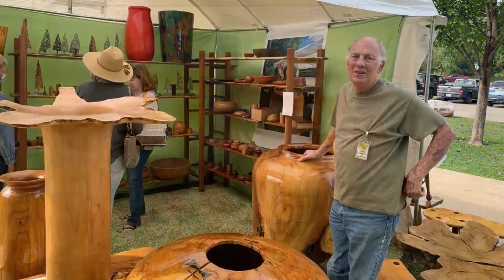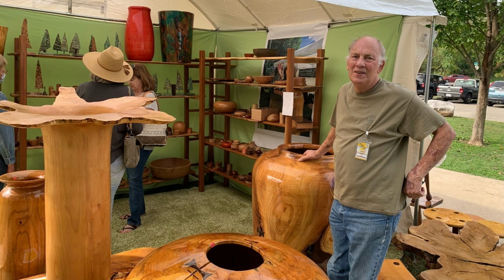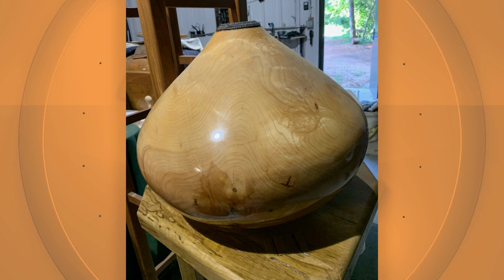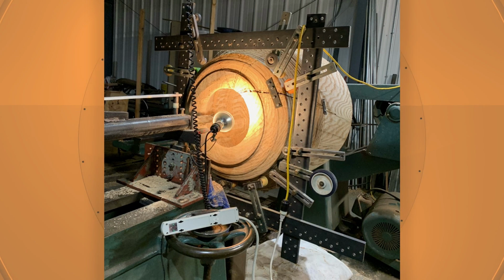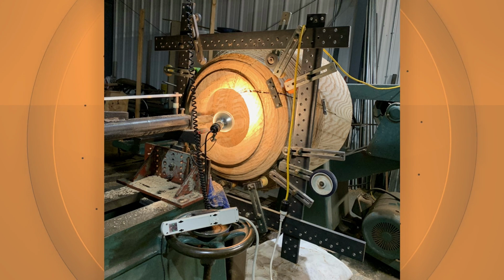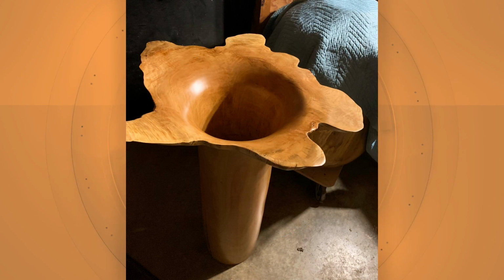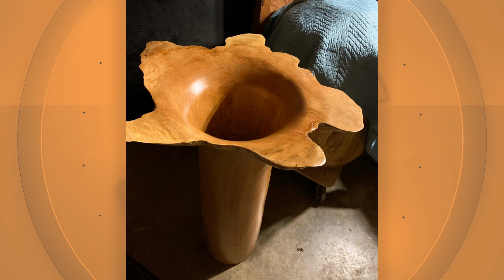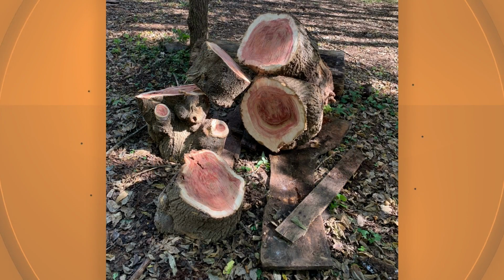Ozarks Live - Fresh Gallery Spotlight - John Taliaferro - 12/28/2021